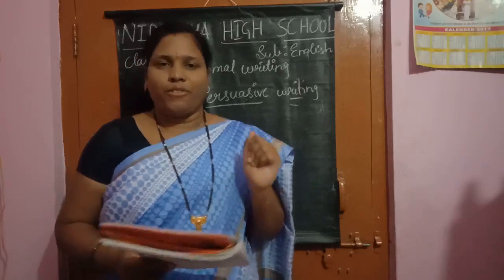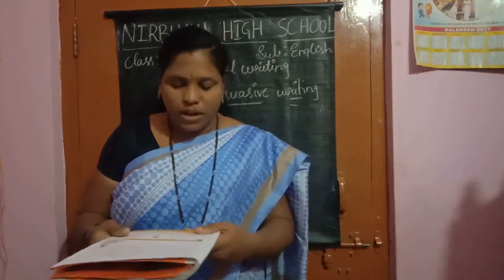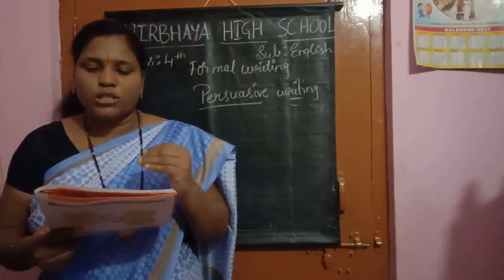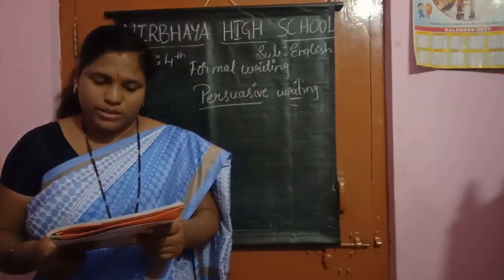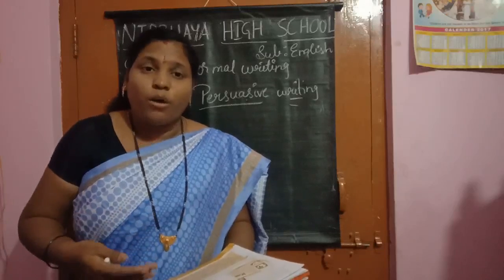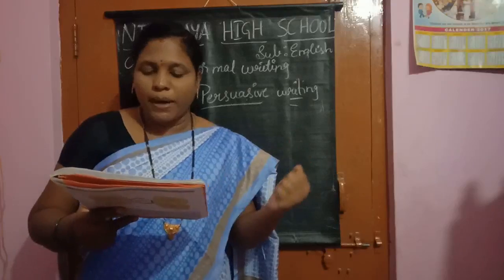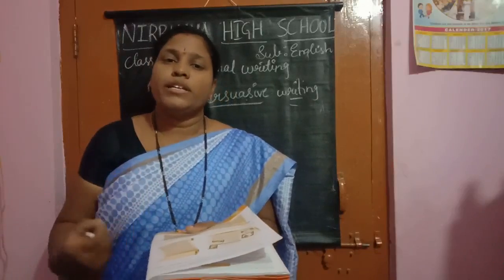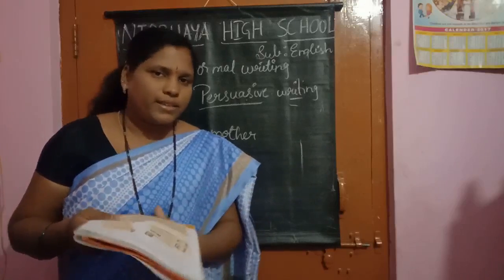4th class Module. 6 formal writing